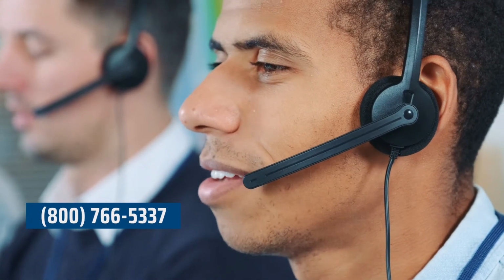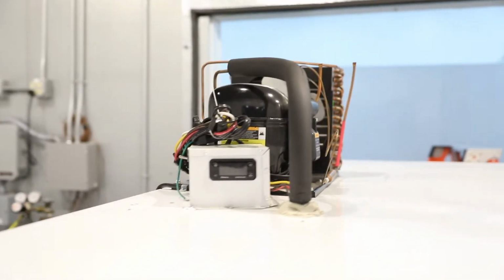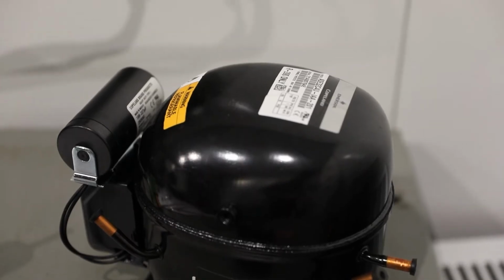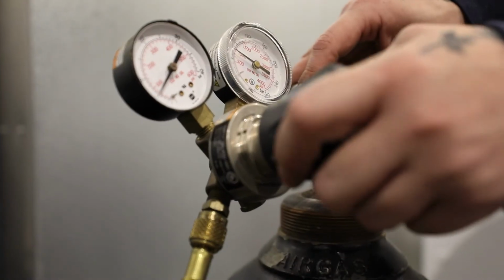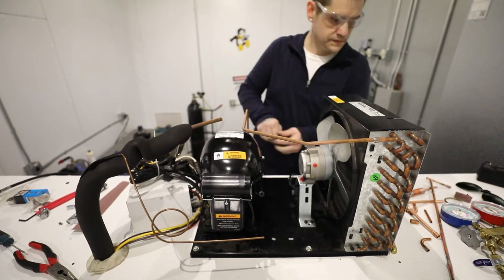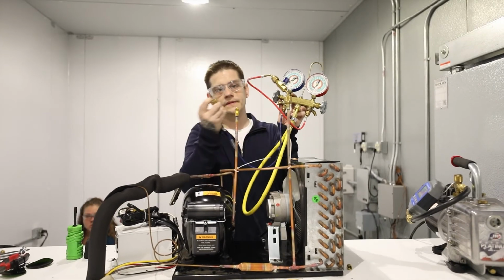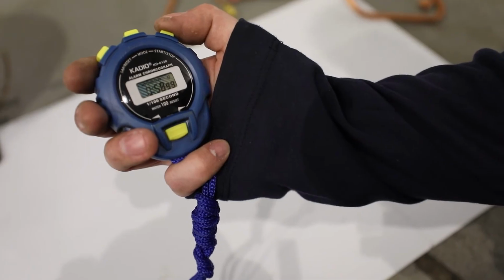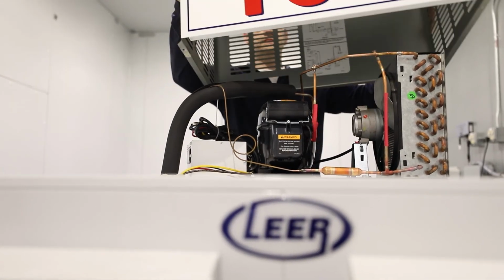R290 Refrigerant Service Training | Leer Inc.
In this video, we highlight how to safely repair Leer Ice Merchandisers manufactured with R290 Refrigerant.

Warning: This video is not a replacement for the R290 Service and Repair Guidelines and all repairs should be done by a certified technician.

Why Leer Inc:
We’d be honored to earn your business and become your trusted partner in temperature-controlled storage solutions. When you buy from Leer, you’re not just buying our products but a commitment from all of us and that’s a promise to be with you every degree of the way. Through decades of commitment to product development, customer service, and a relentless focus on American-made manufacturing excellence were confident our products – Ice Merchandisers, Ice Vending Machines, Refrigerated Transports and Truck Bodies, Refrigerated Reach-In Storage, Walk-In Coolers/Freezers - provide a value that cannot be beaten.